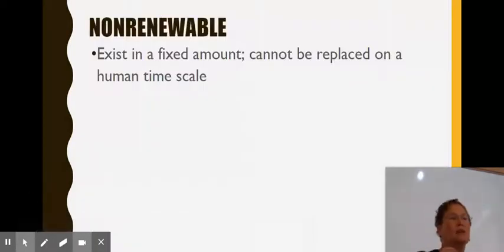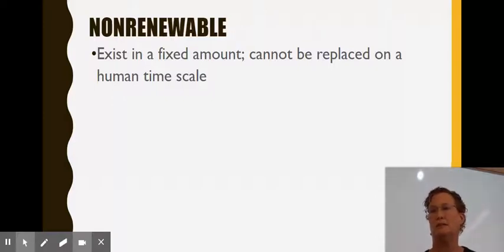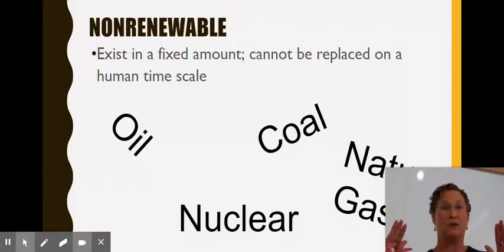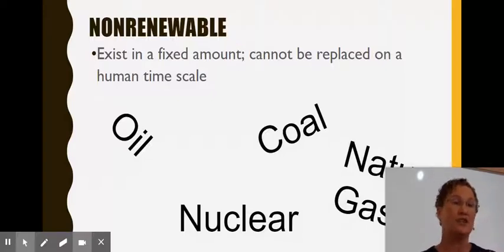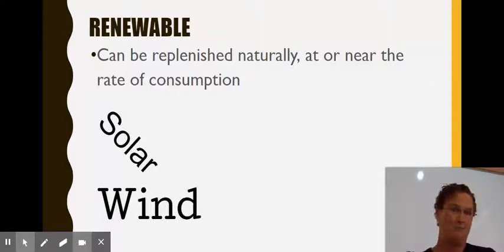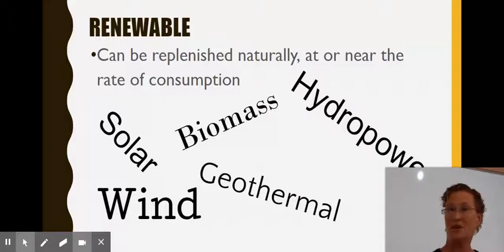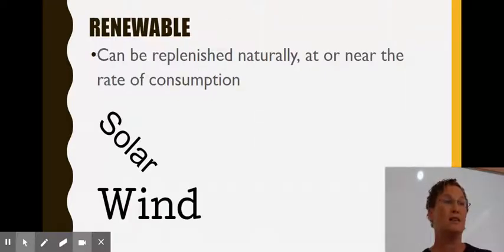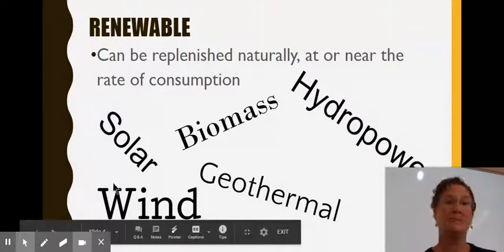GRIFFITH- 6.1 PPT Nonrenewable and Renewable 2020 - Google Slides